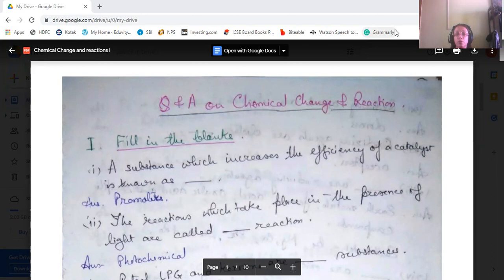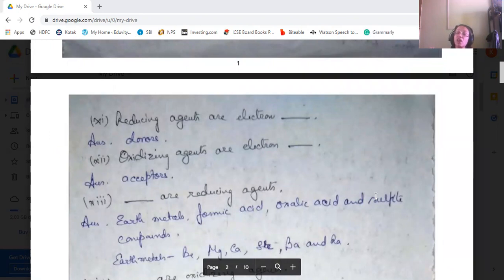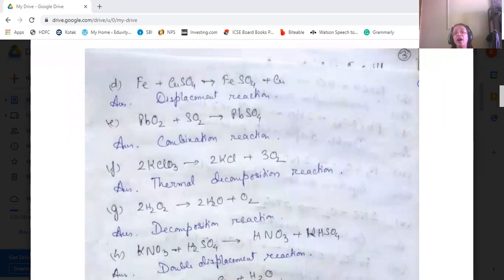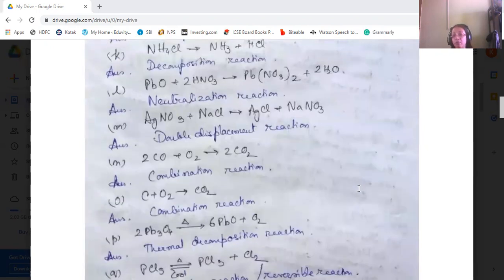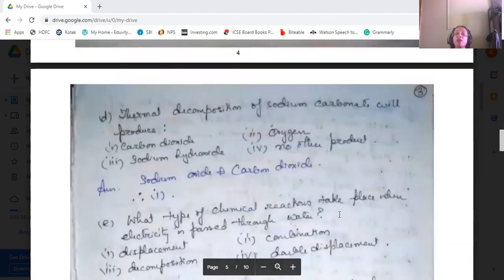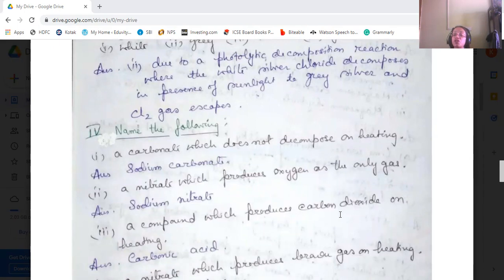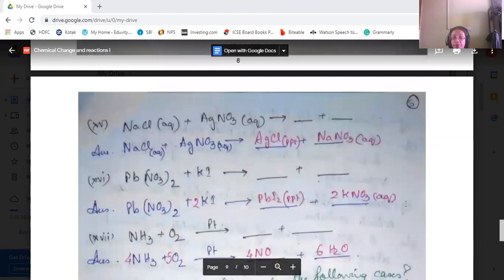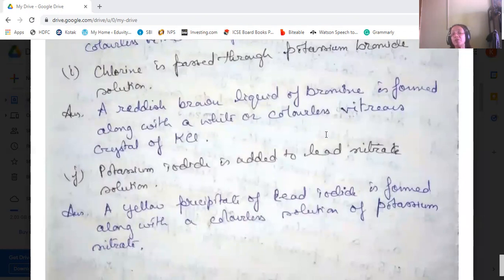Q And A On Chemical Change And Reactions, Part I, ICSE, Class9.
1. Fill In The Blanks.
2. State The Type Of Reactions.
3. Multiple Choice.
4. Name The Following.
5. Complete The Following.
6. What Do You Observe In The Following Cases.